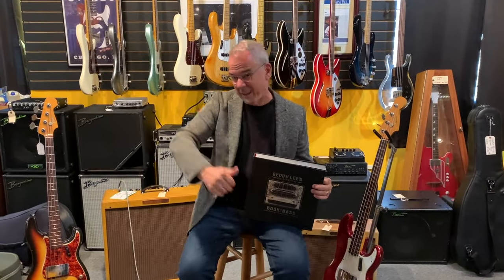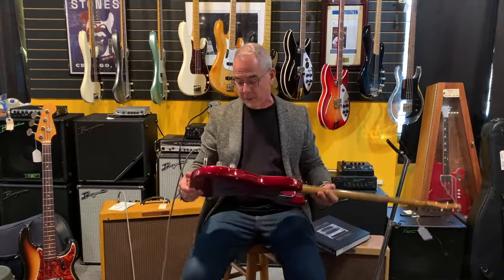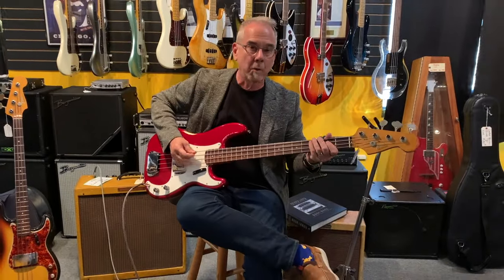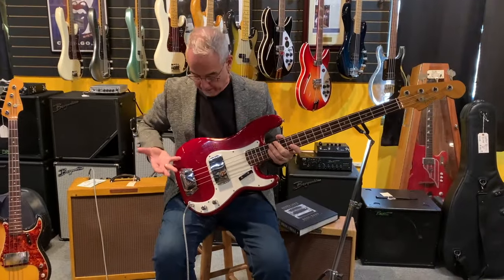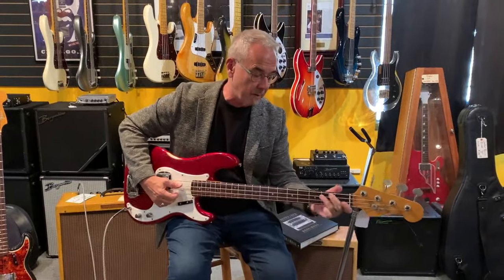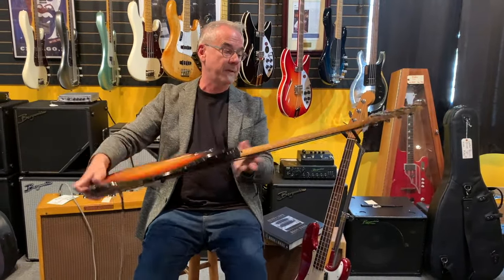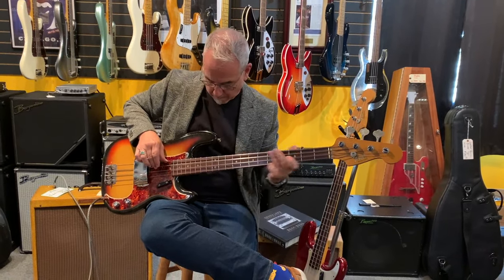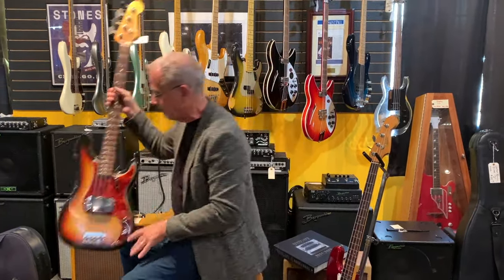Three cool '60s basses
Willie shows and plays a trio of really neat solidbody electric basses from the 1960s, and plays them through arguably the most influential amp of all time.